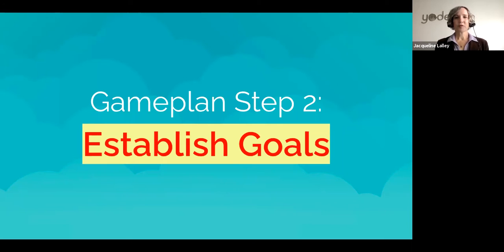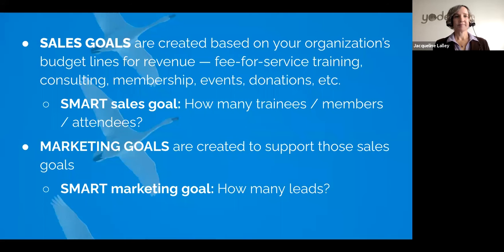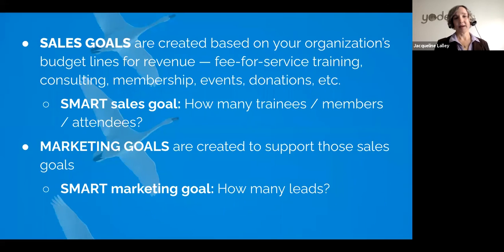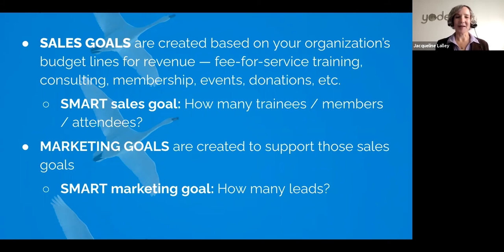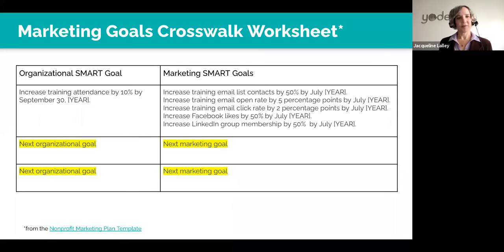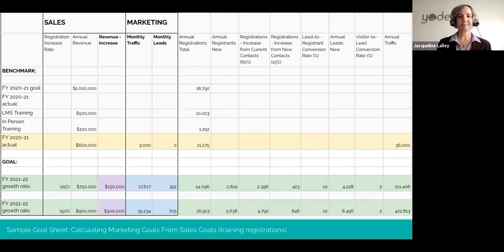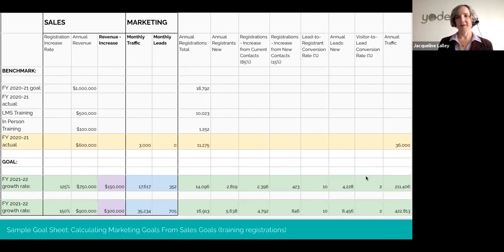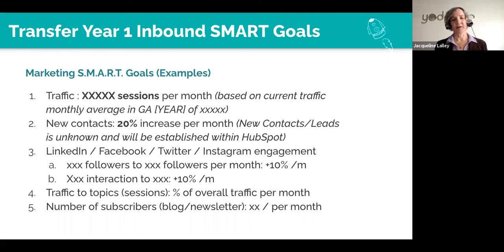How to plan nonprofit marketing goals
In this video you will learn how to establish nonprofit marketing goals for a marketing plan